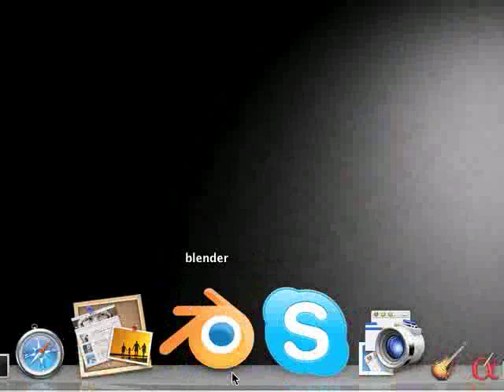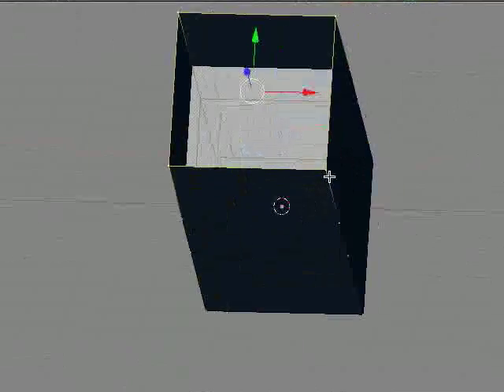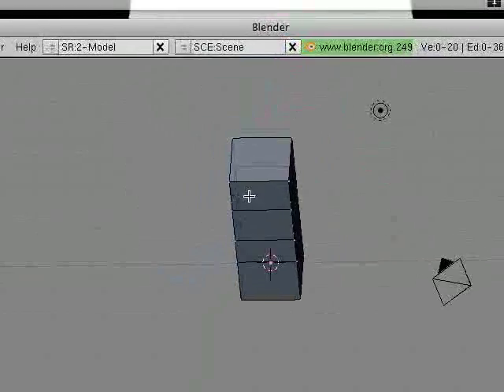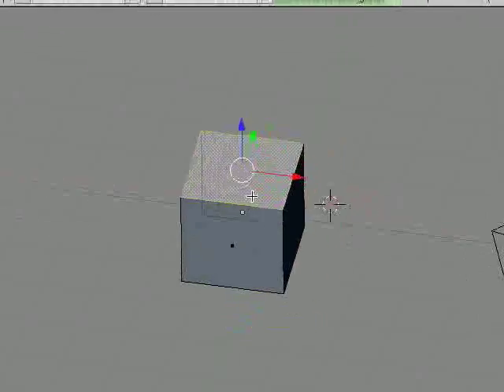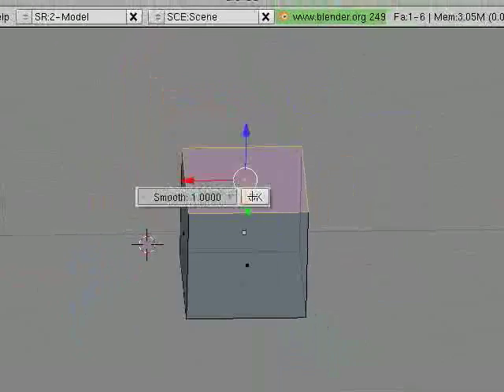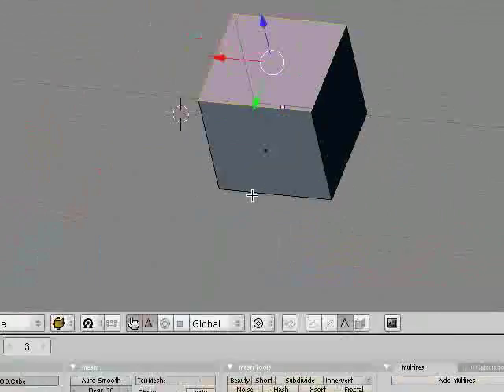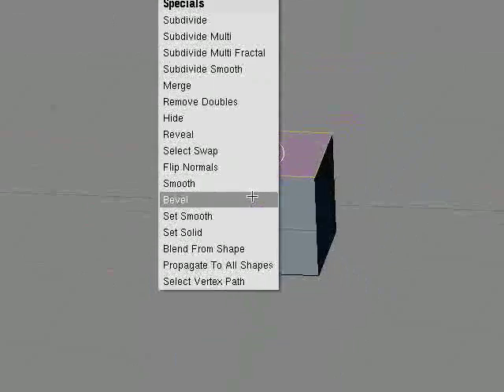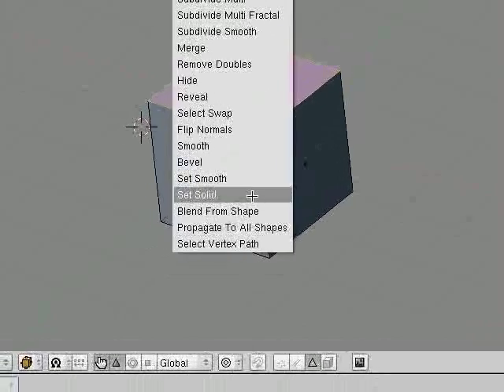Blender tutorial 3